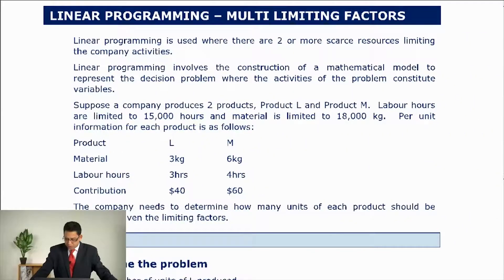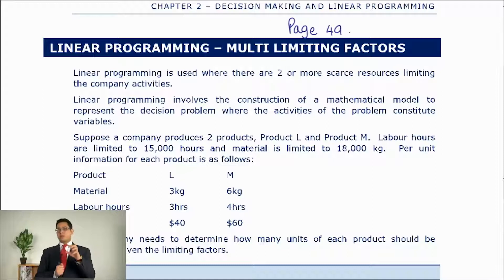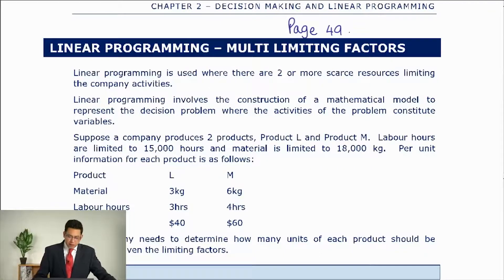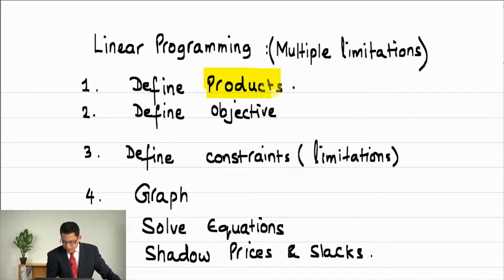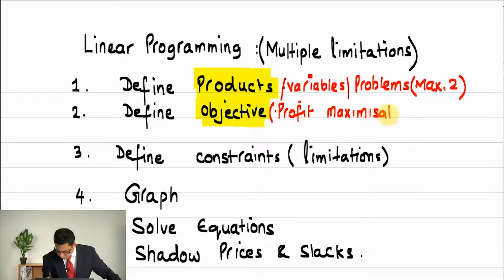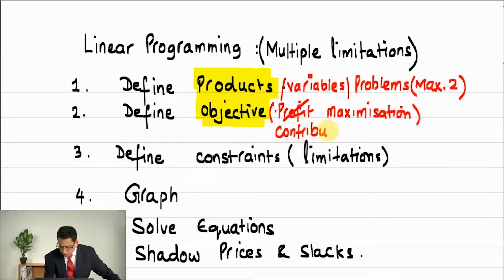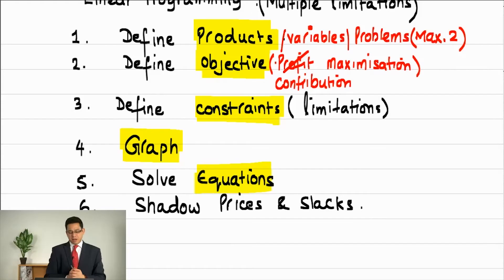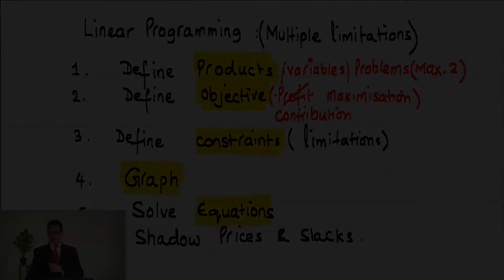Linear programming - basics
ACCA
CIMA
AAT
ICMAP
ICAP
BBA